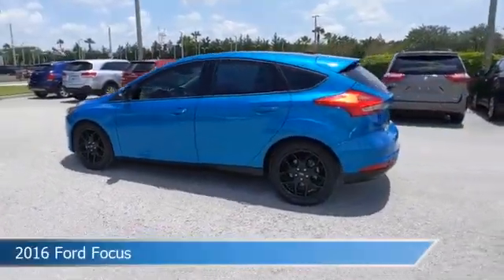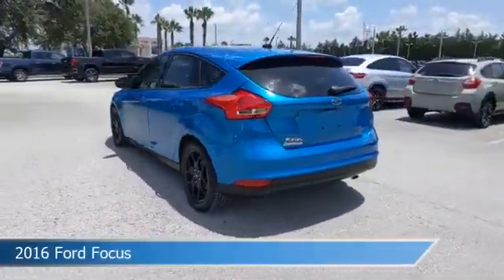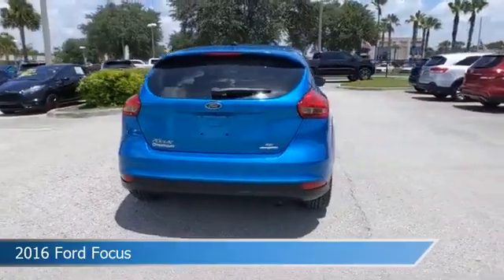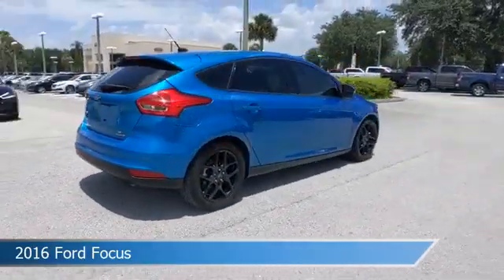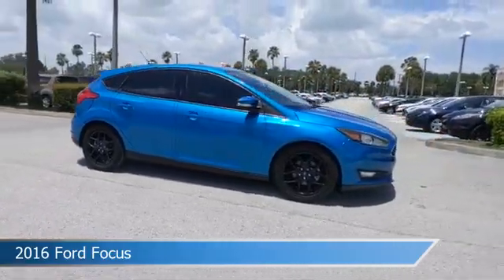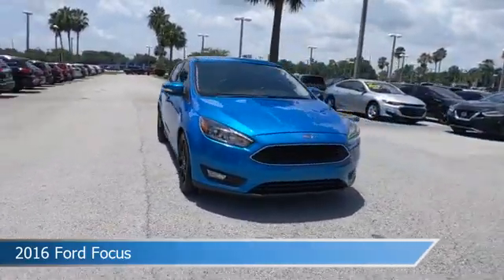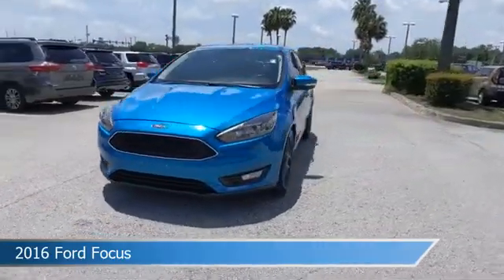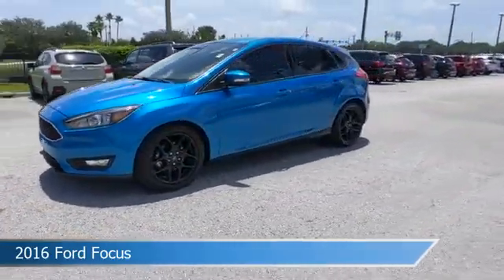2016 Ford Focus P33328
2016 Ford Focus P33328